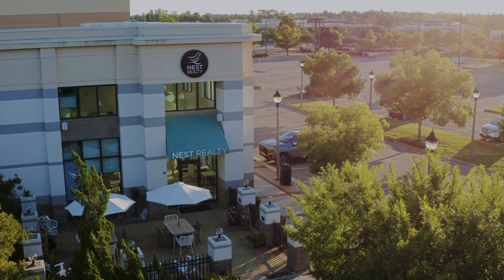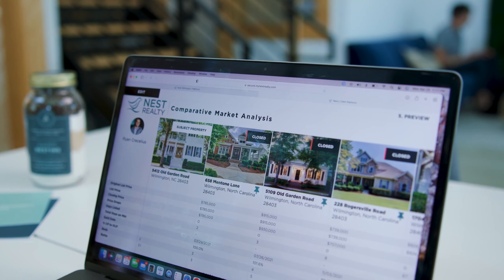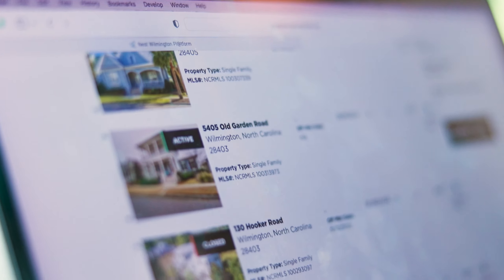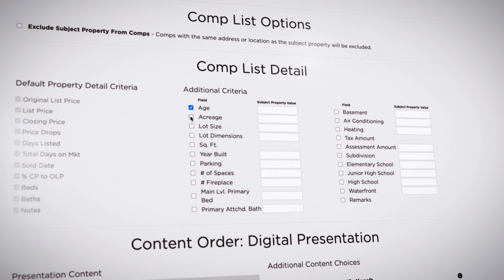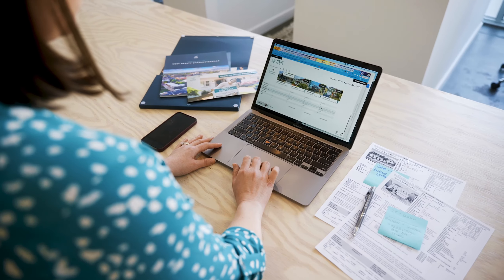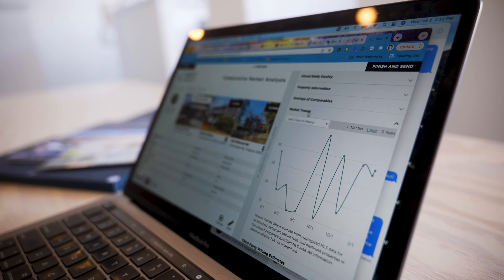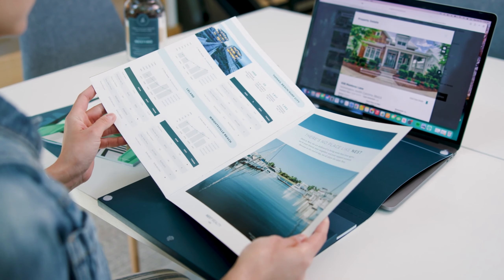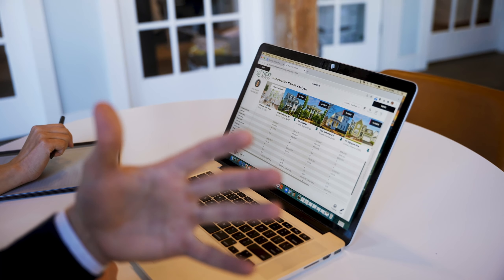Nest Digital CMA